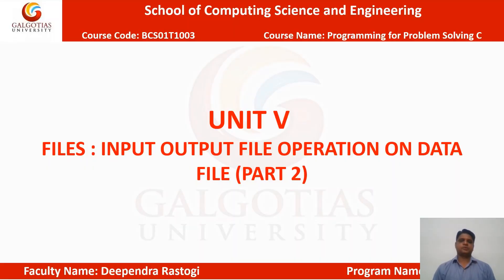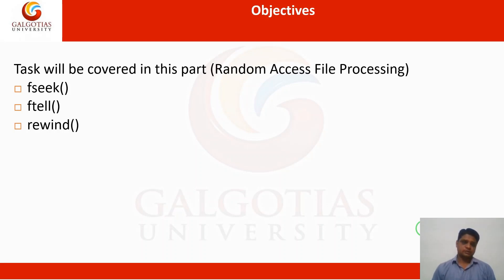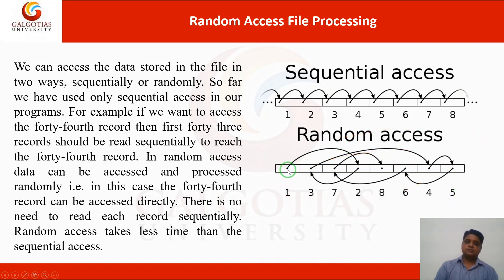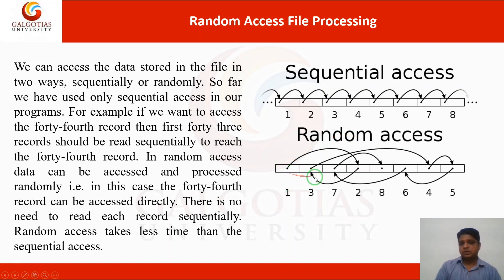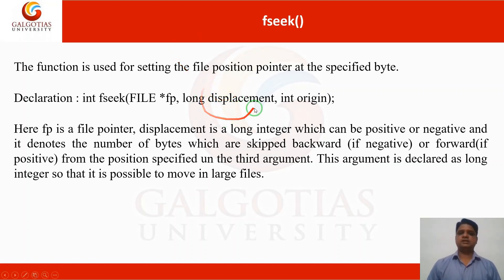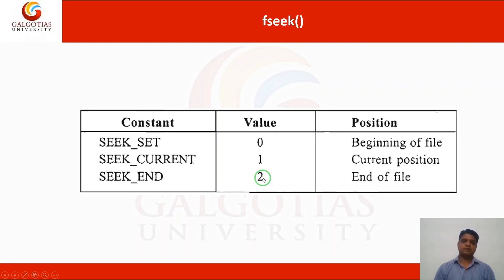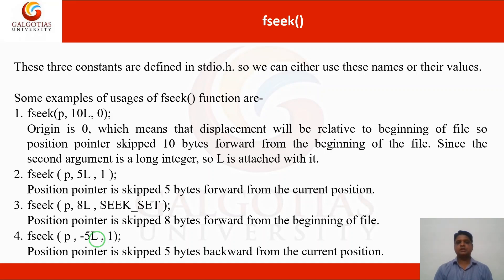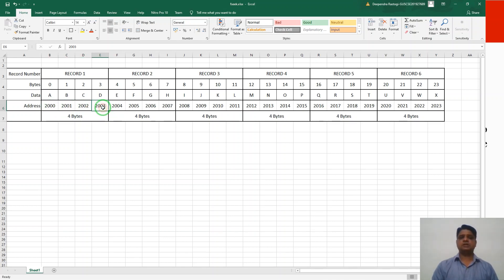BCS01T1003, Programming for problem solving using C: Random Access File Processing System